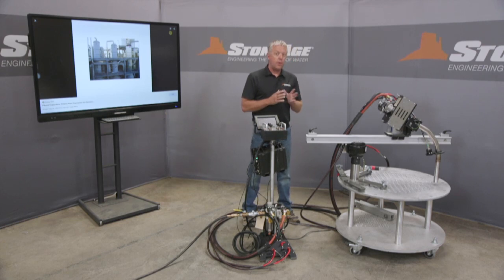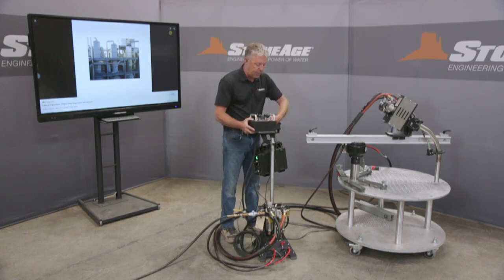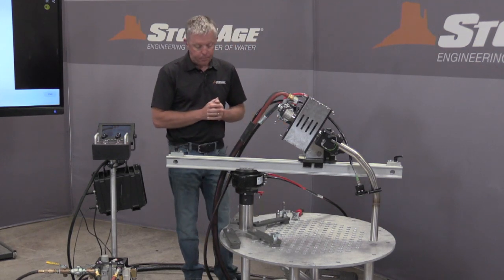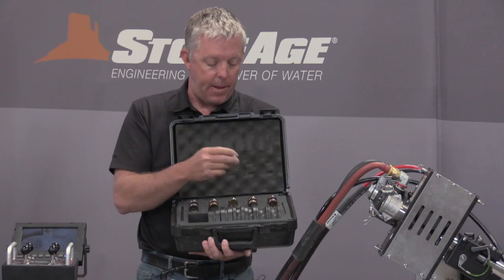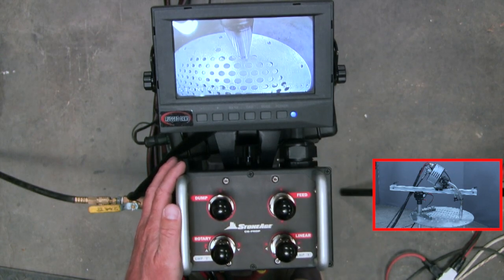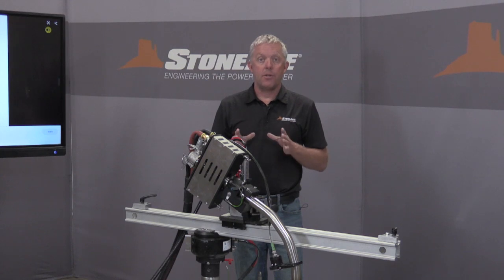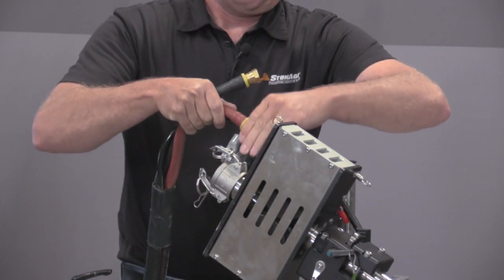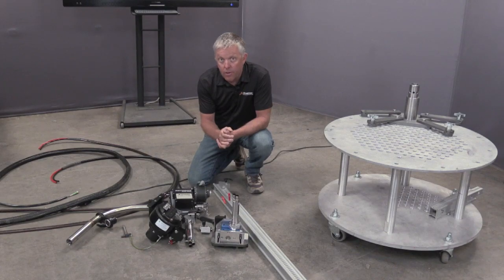StoneAge Compass - Horizontal, Vertical, and Domed Bundle Cleaning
The StoneAge Compass is an affordable, safer, and more efficient solution for cleaning horizontal, vertical, and enclosed heat exchanger bundles.  Built on the proven ProDrive™ tractor with an integrated camera system, the Compass features one attachment point and radial motion to clean entire tube bundles with minimal repositioning during operation.